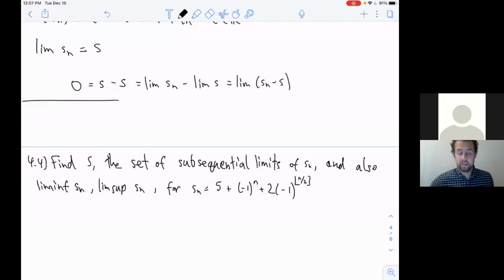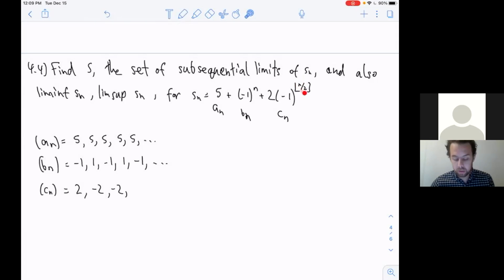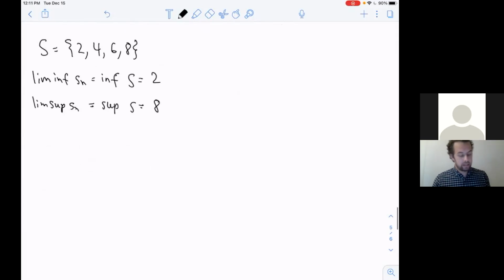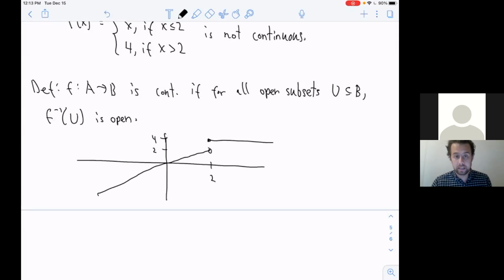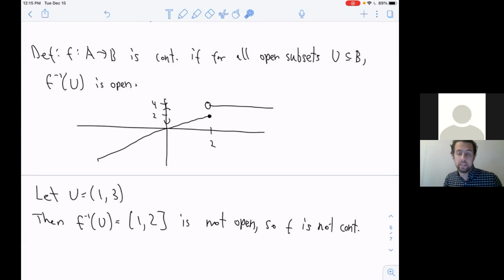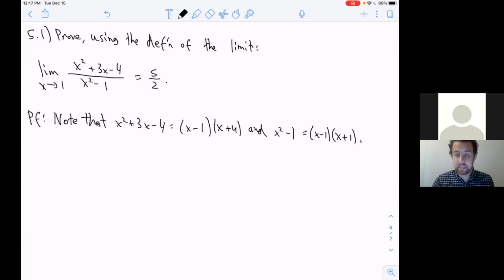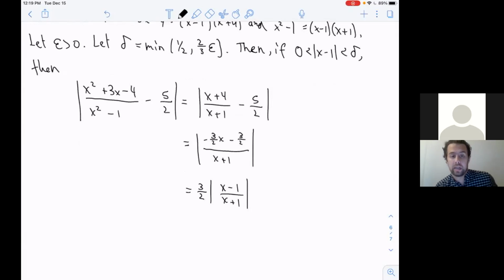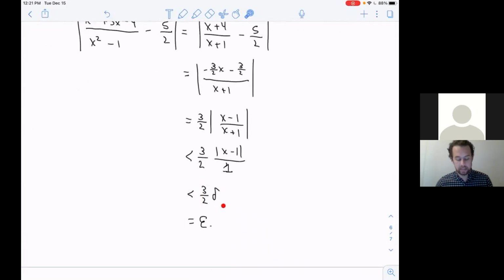3283W Review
We ran out of classtime for the final few examples, so I recorded them here.